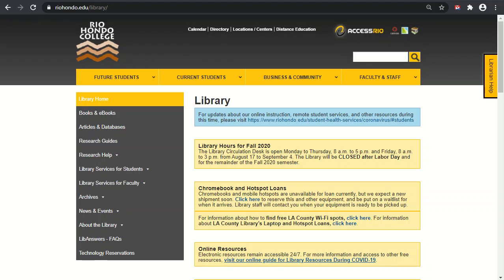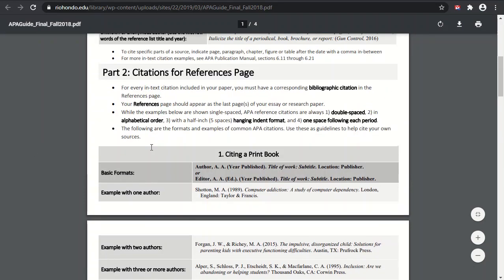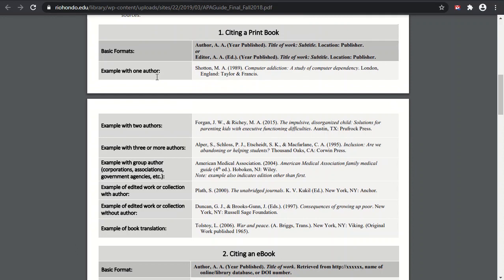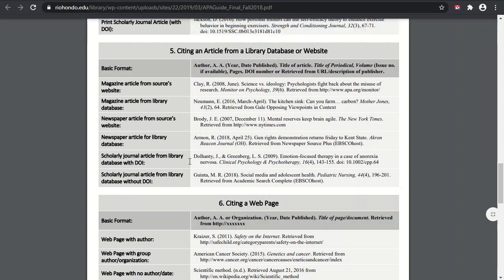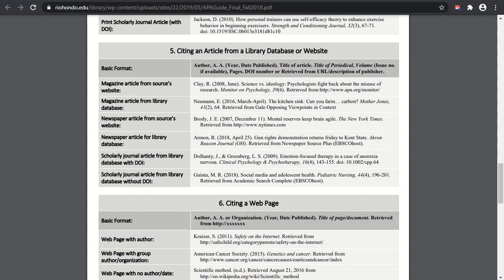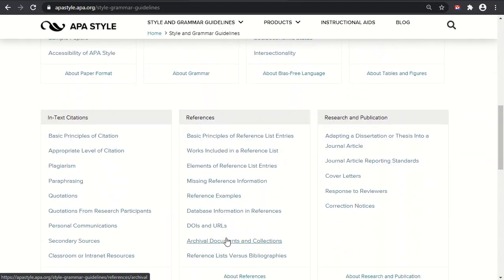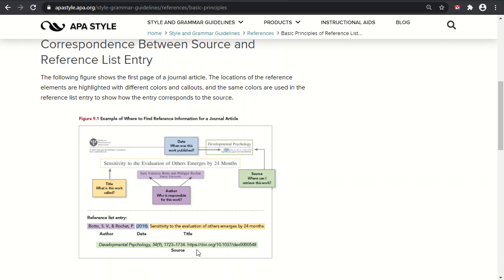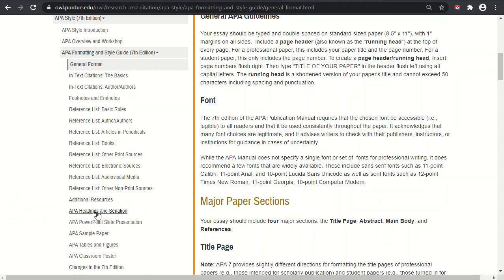APA Style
Brief introduction to APA Style using some online resources

APA Style / 7th Ed. Guidelines